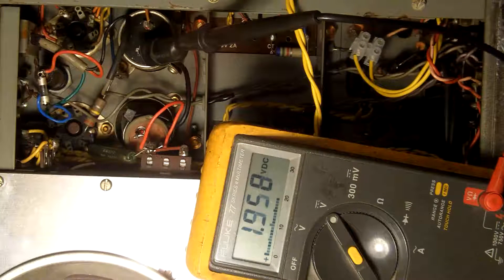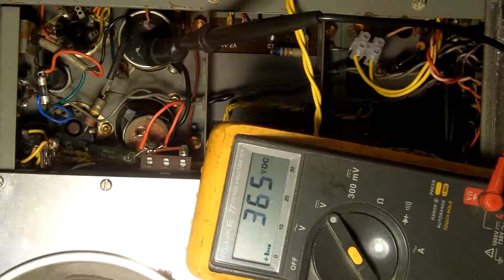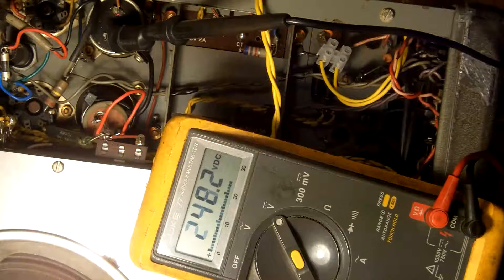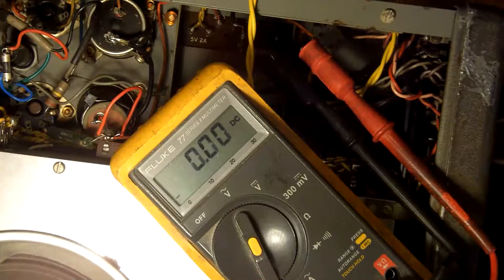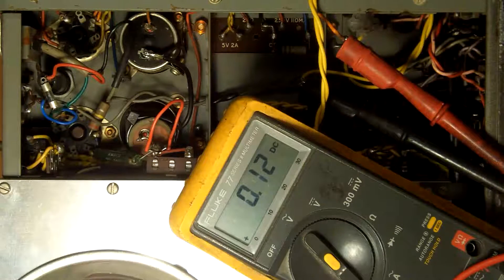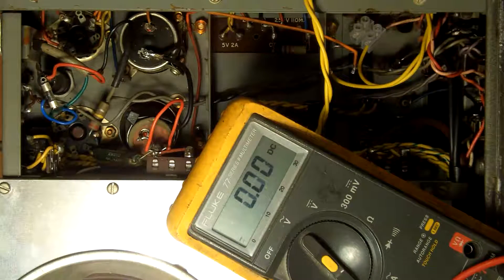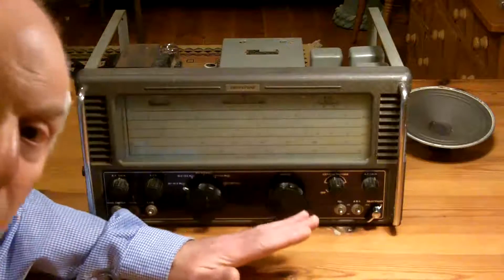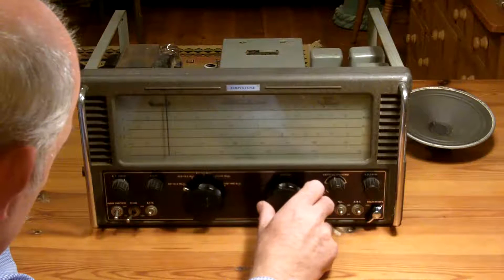About Radio ... Part 27 Eddystone S680X ... It's working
This video is the continuation of investigation and repair of the radio and will only be of interest to anyone following the repair.
In this part I'm test the radio at full mains voltage and I'm rewarded with a working radio.
I was anticipating a lot more trouble with the radio than I actually had but that's the way it goes, if you think it's going to be easy you usually find it isn't, such is life.
The good news is that all major components are sound and the only items needed are a suitable choke and a fuse carrier. The electrolytic capacitors should be replaced but should be a nice project for whoever takes on the renovation of the radio.
I've had a bit of fun making the videos but unless you've made and edited videos you wouldn't believe the time and effort needed.

It's always worth checking the 'Show more' box under this video  (and my other videos) as if there is a significant comment or update to be made I'll try and post it the description of the video.